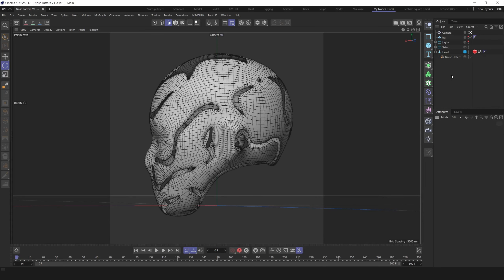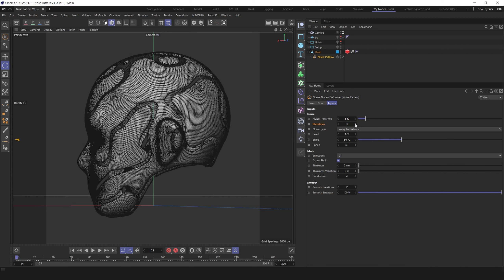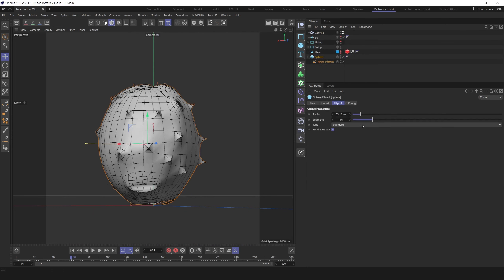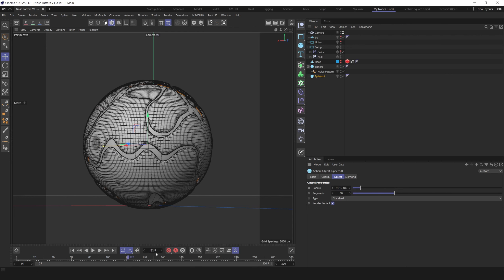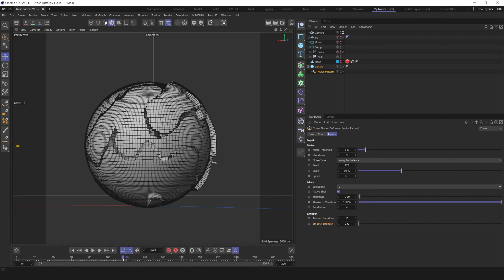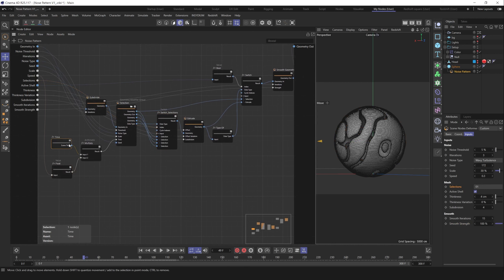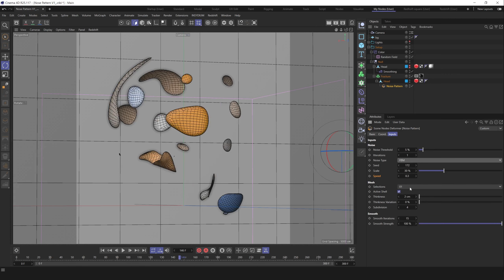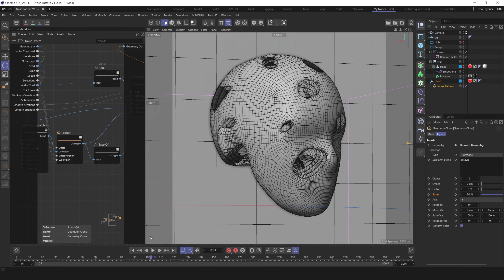Noise Pattern Asset C4D R25